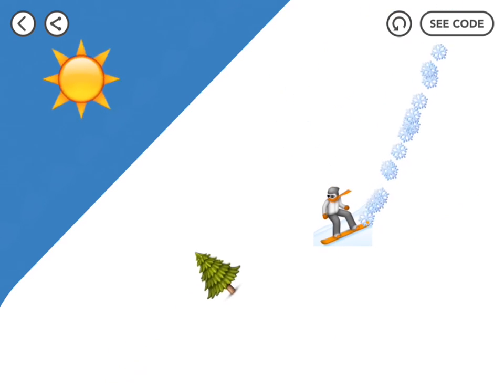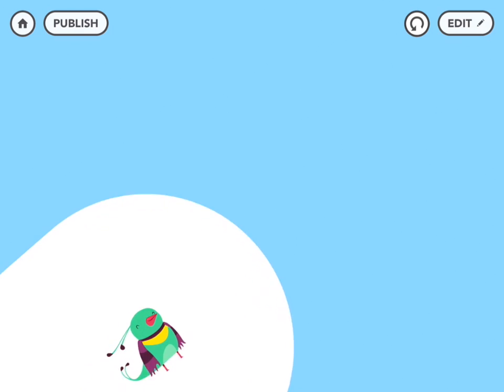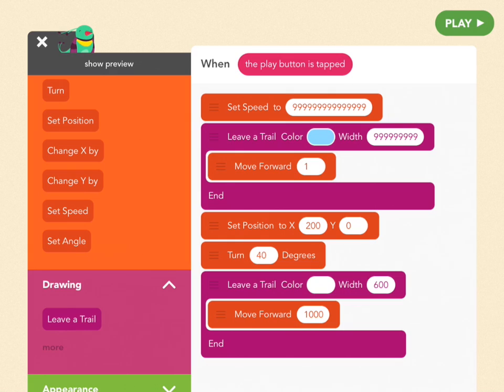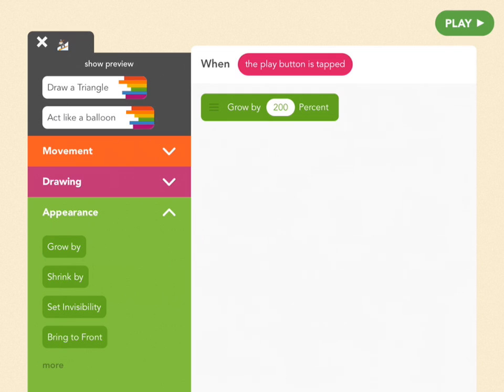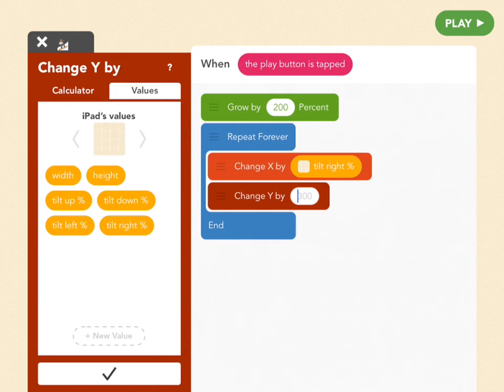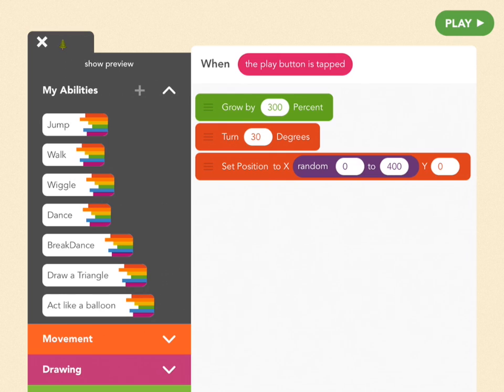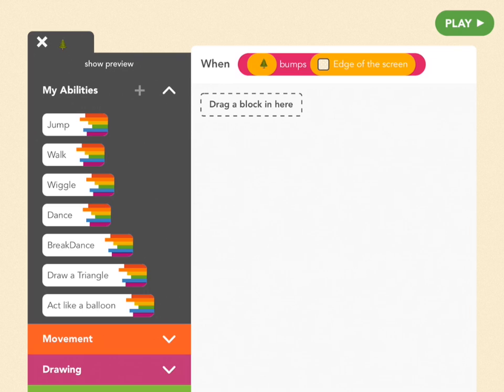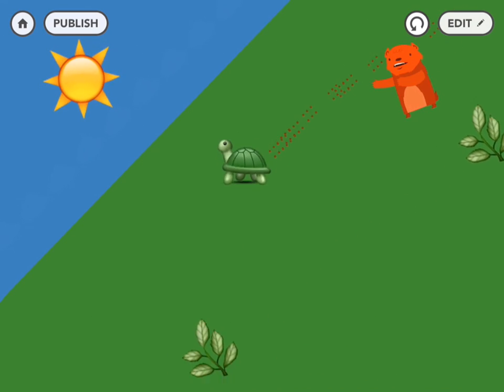Make a Snowboarding Game in Hopscotch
Shred powder without leaving your house! In this game, build a snowboarder who avoids obstacles as she goes down the mountain. Control her by tilting your iPad. Learn about values, interaction between objects, and awesomeness. No experience required!